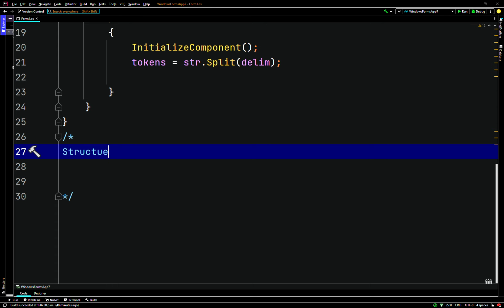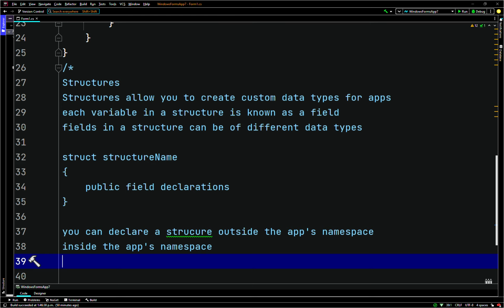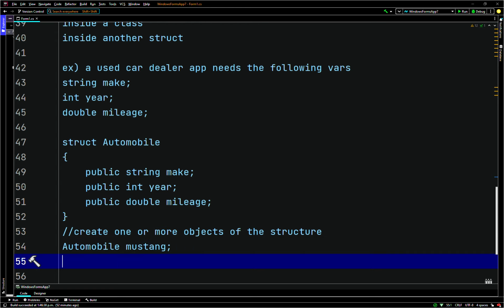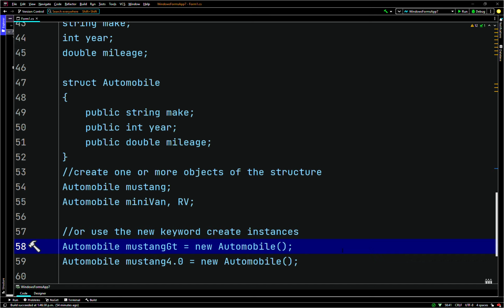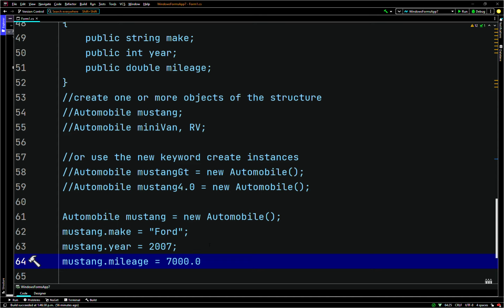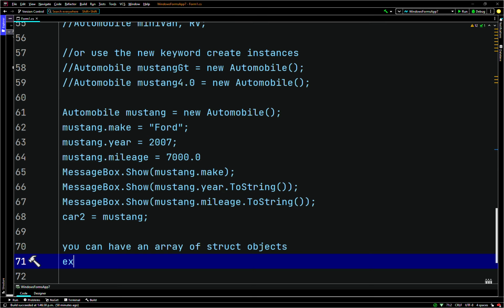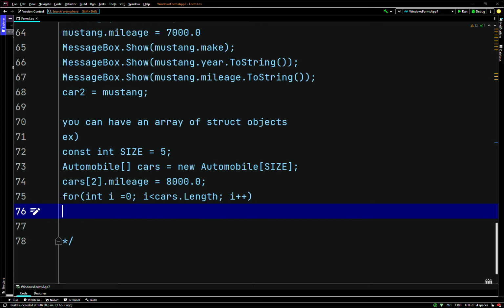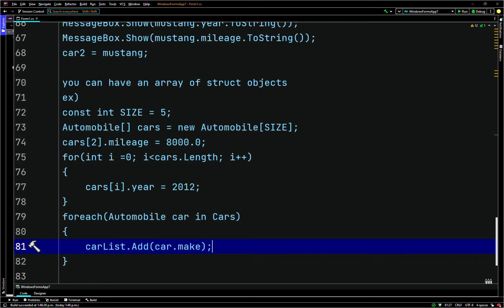WindowsFormsApp7 – Form1 cs 2023 05 03 14 34 14